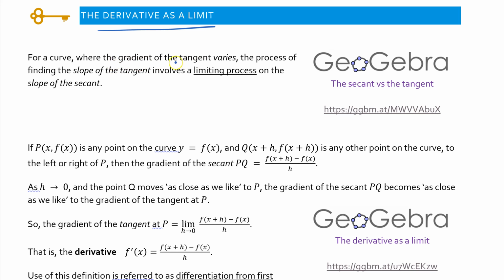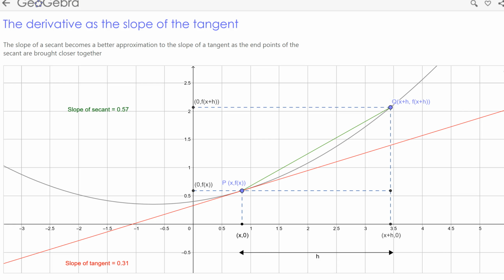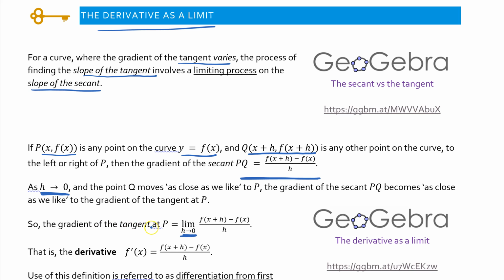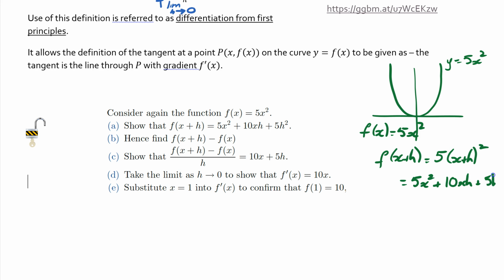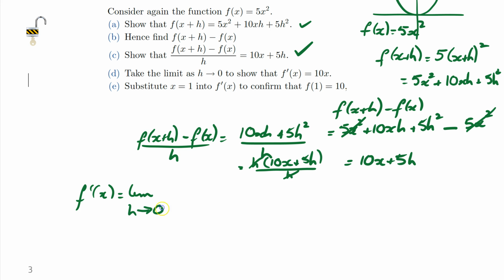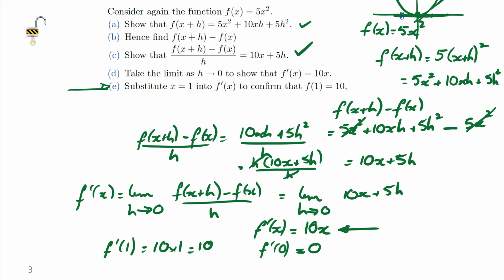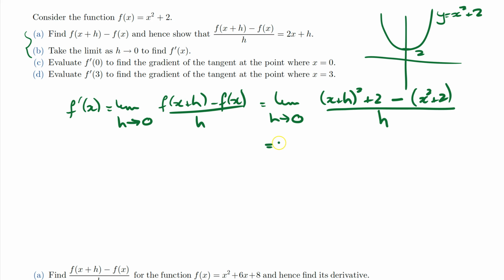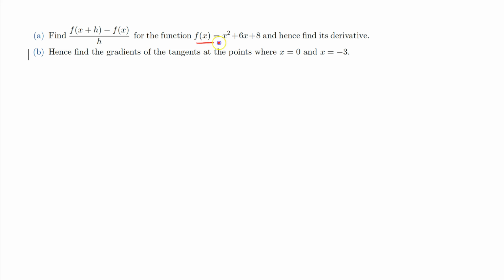The Derivative as a limit